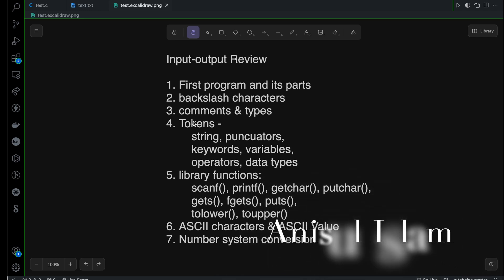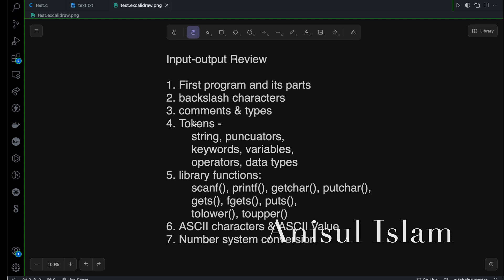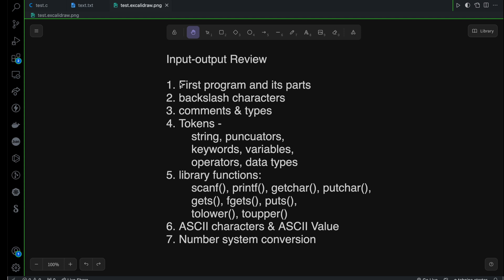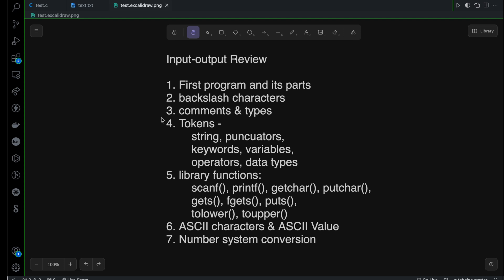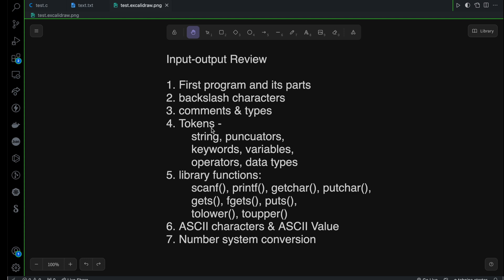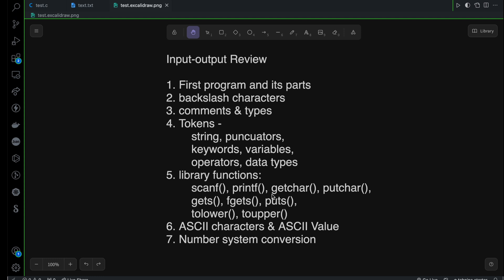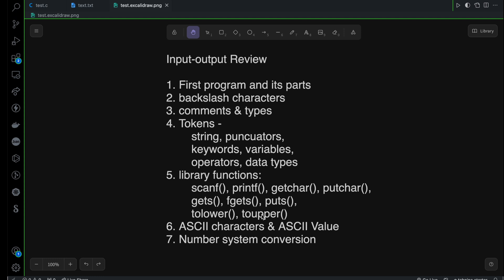C Program English Tutorial 21 : Input-Output chapter review